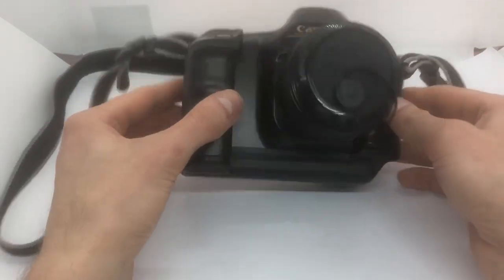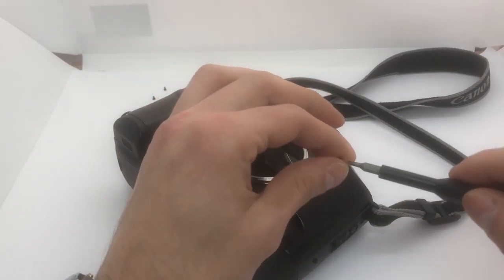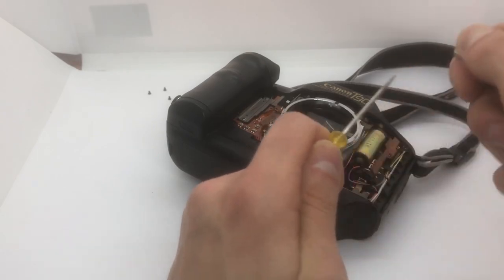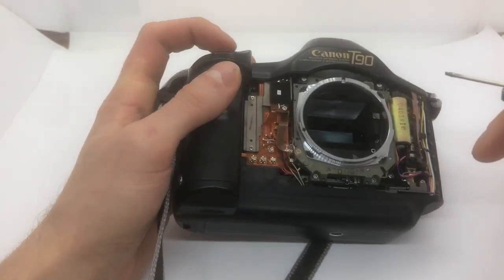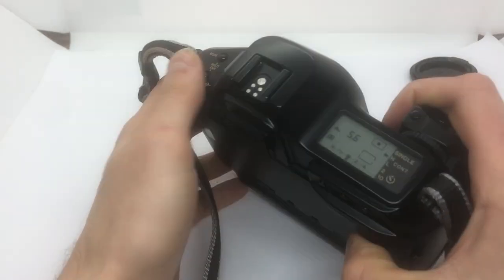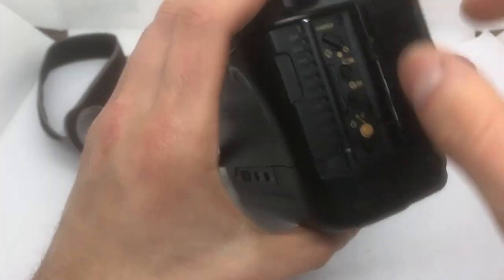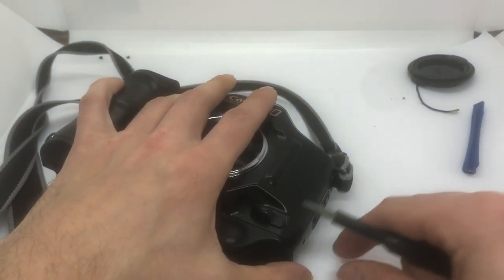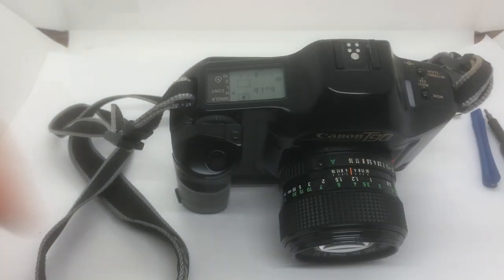Canon T90: Fixing the Blinking Cursor & EEE Error (I needed two attempts)